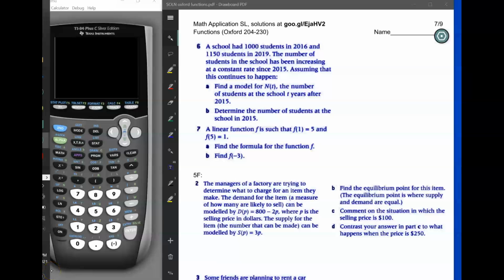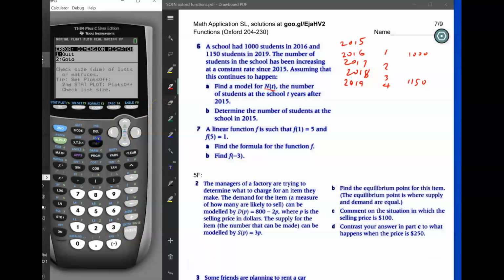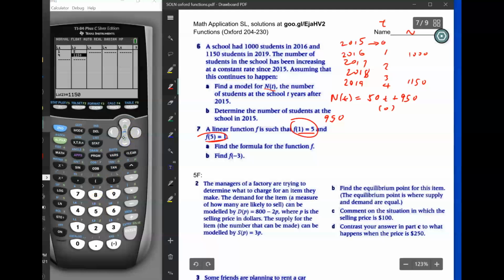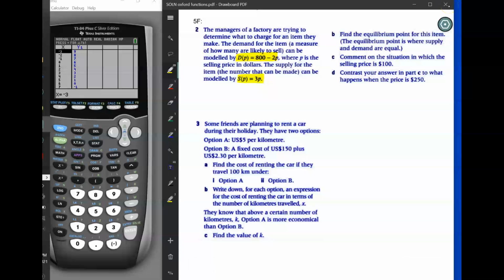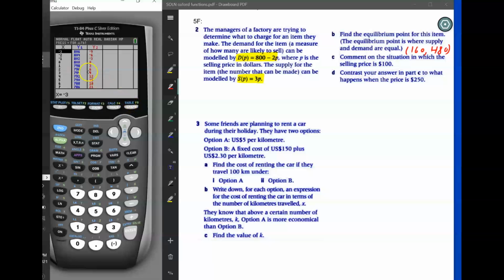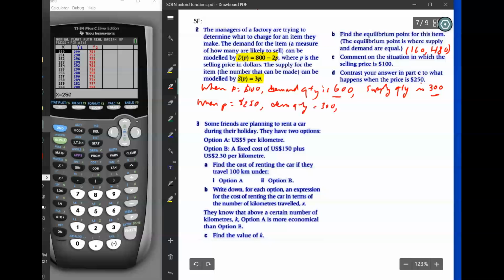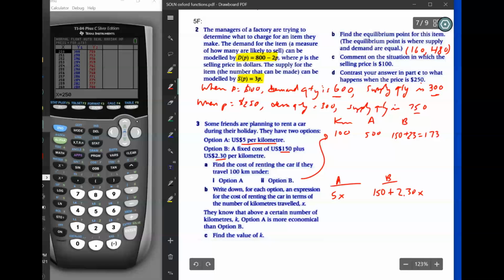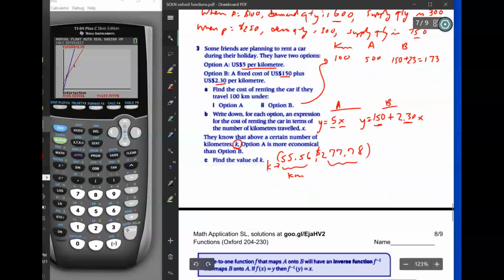MAISL functions p7